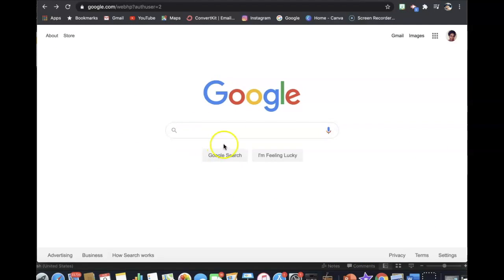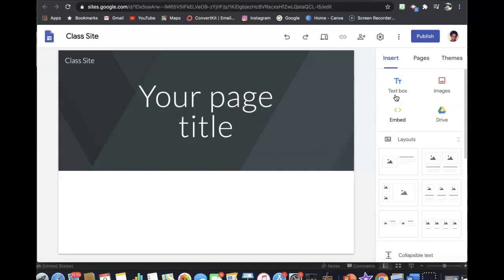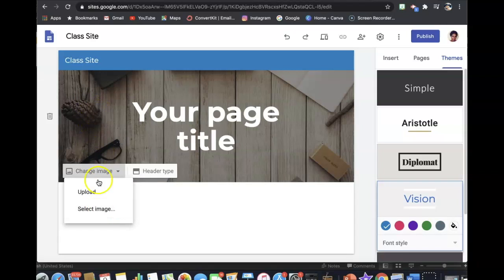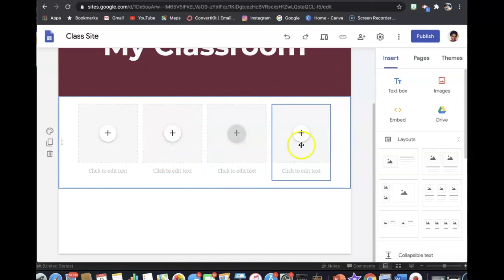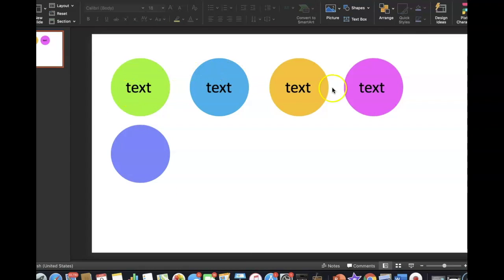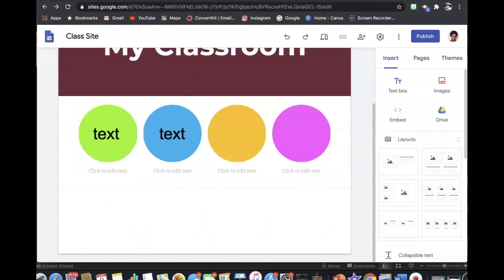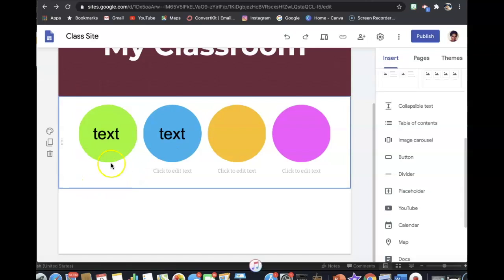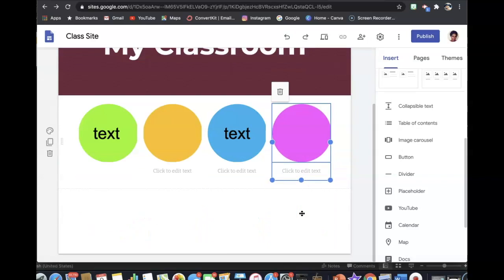Google sites 101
Virtual learning has so many of us educators scrambling, especially those of us who may not be so "tech savvy."

Here is a brief "beginners guide" on how to access and get started with google sites.  Hope this is helpful to get you started and remember you can always add color and sparkle along the way.